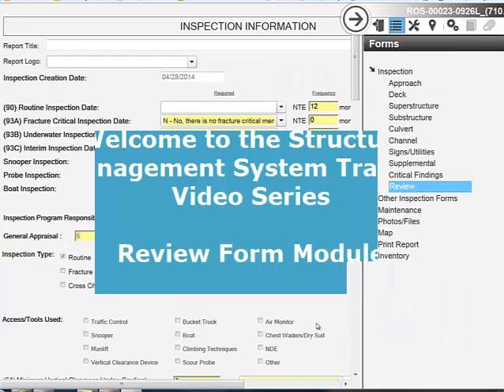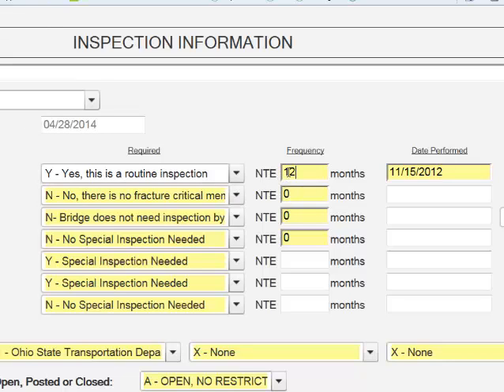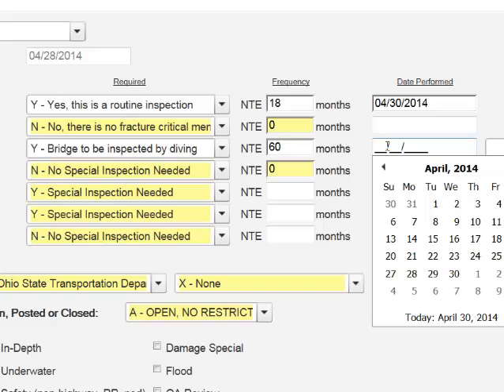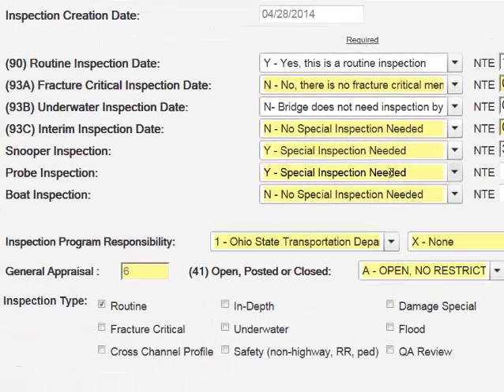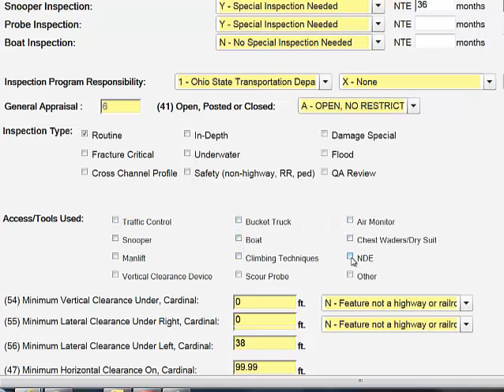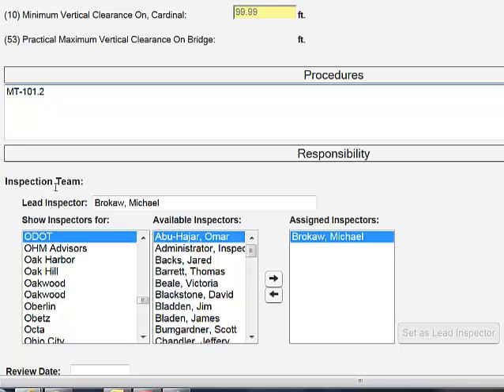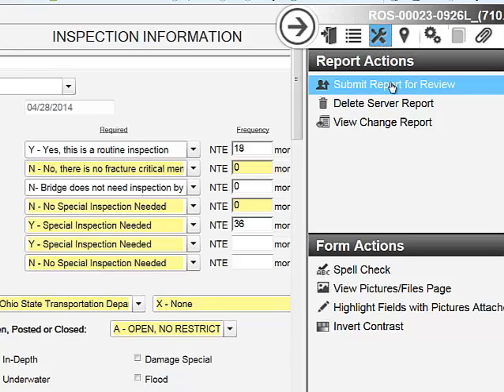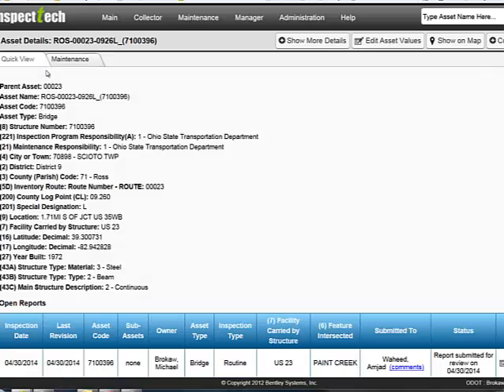Review Form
Basic navigation through the reivew form.